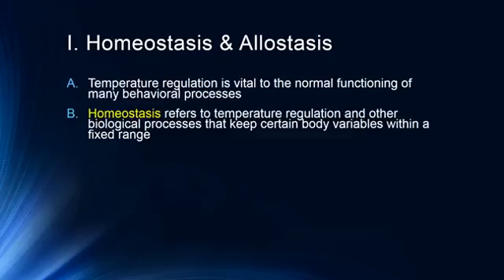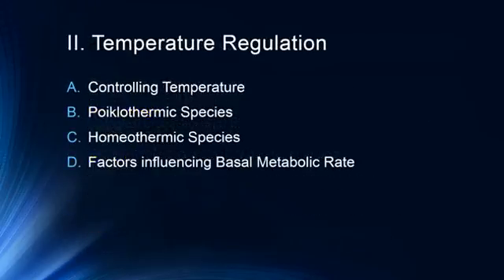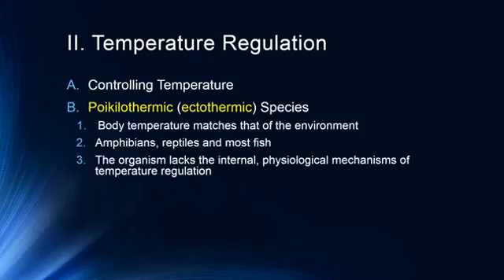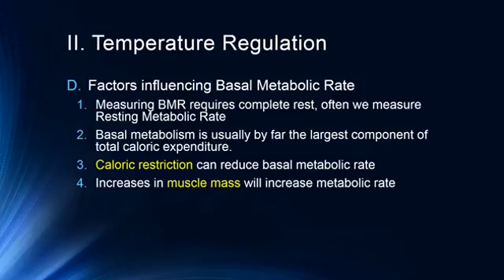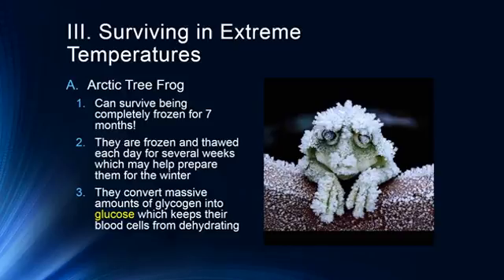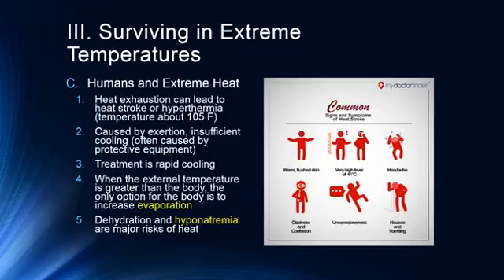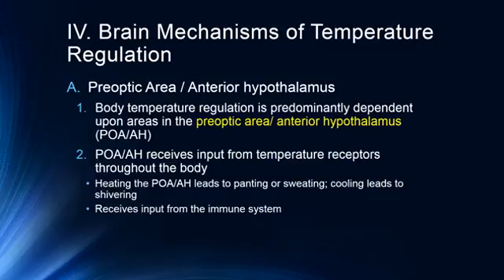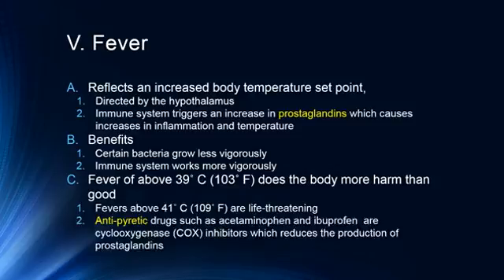Temperature Regulation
Description of of how the brain maintains body temperature including discussion of basal metabolic rate, fever and anti-pyretic medications.